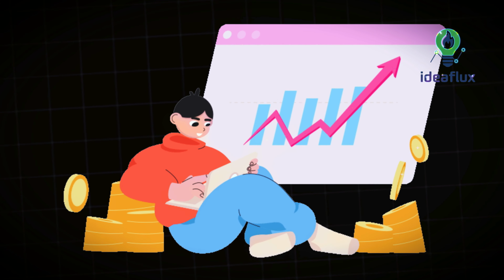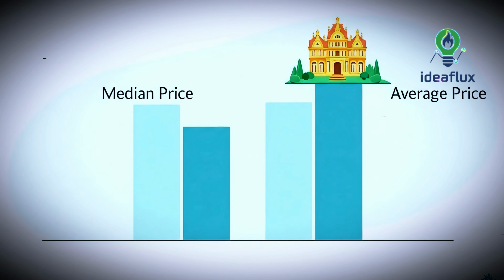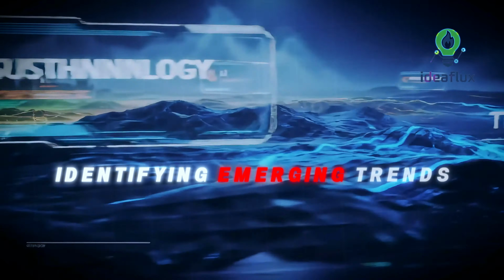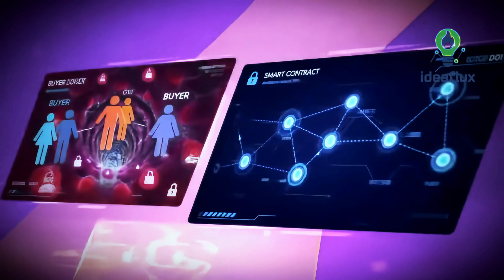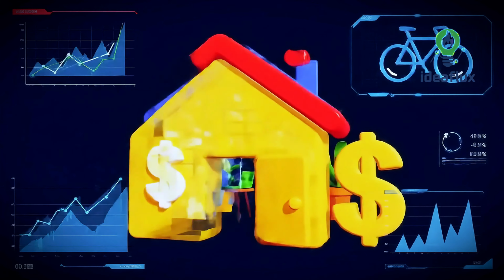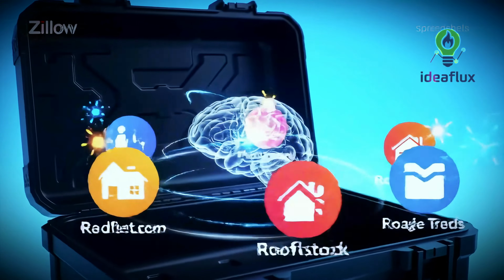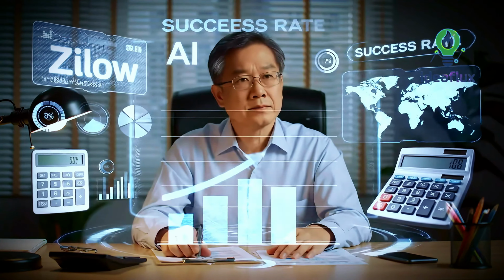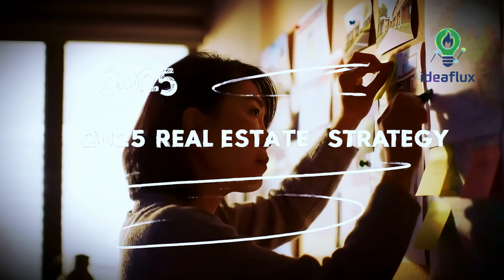How to Analyze Real Estate Market Trends Like a Pro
📌 How to Analyze Real Estate Trends Like a Pro
Want to know where the housing market is heading before it hits the news? In this video, you’ll learn how to spot real estate trends, identify growth areas, and make smarter investment decisions backed by data and tools.

💡 Discover:

Real estate cycles and what they tell us

How migration, jobs, and policies shape the market

Best tools (Zillow, Redfin, Mashvisor, Google Trends)

Actionable steps to build your strategy

👉 Whether you’re flipping, renting, or just getting started, this guide will level up your real estate game.

🌟 Don’t forget to:
✅ LIKE if this video helps you
✅ COMMENT with your real estate questions

🔥 About IdeaFlux:
At IdeaFlux, we simplify complex personal finance, wealth-building, and real estate topics for smart everyday investors.

⏱️ Chapters:
00:00 Intro
00:55 Understanding Market Trends
02:10 Migration & Remote Work
03:35 Spotting Opportunities
05:00 Managing Risk
06:15 Tools to Use
07:30 Action Steps
09:00 Final Thoughts